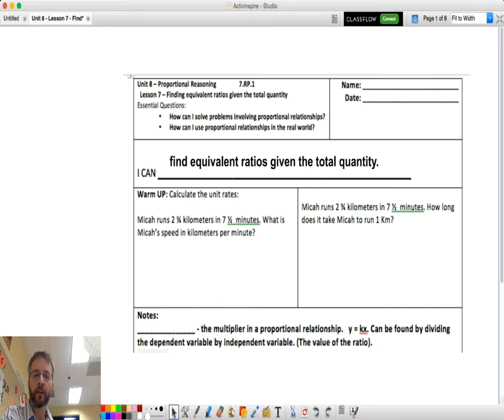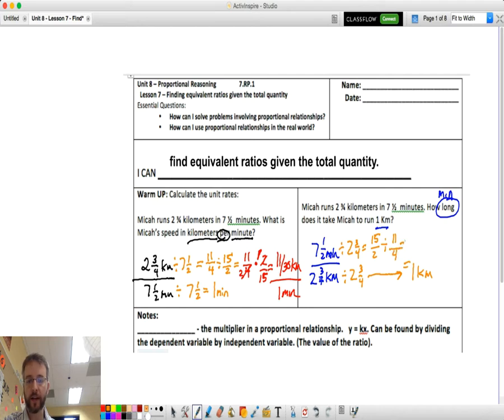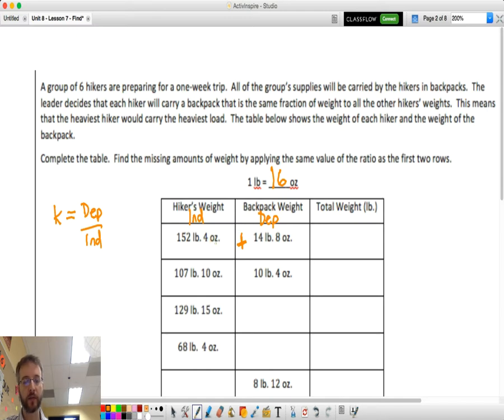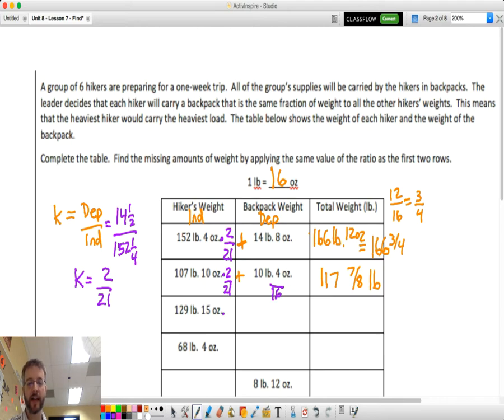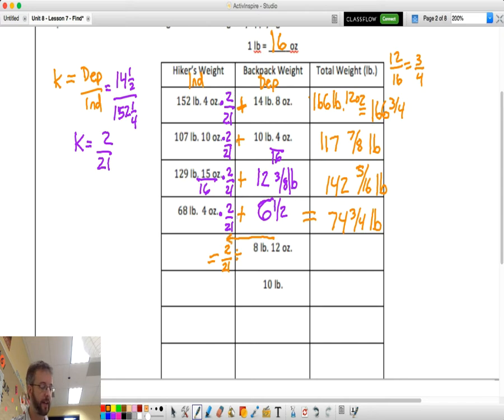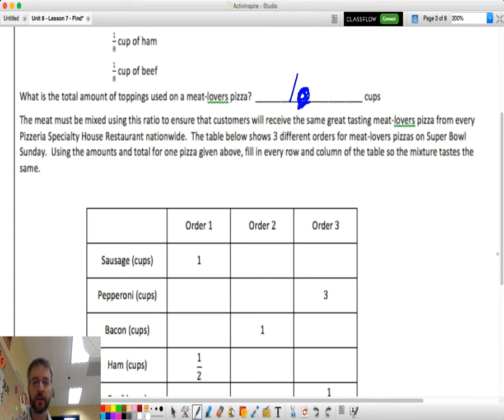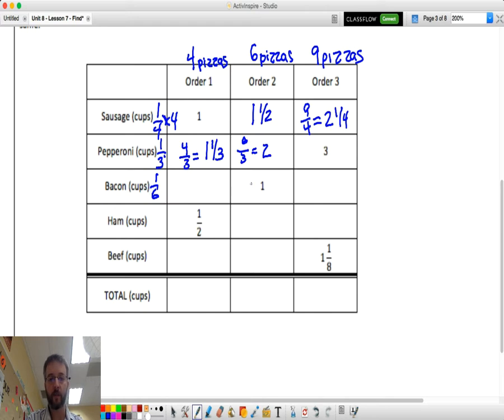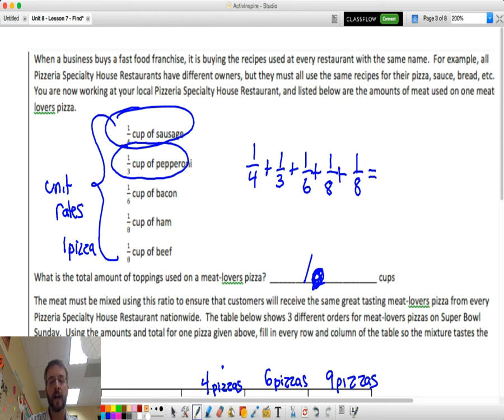Unit 8 - Lesson 7